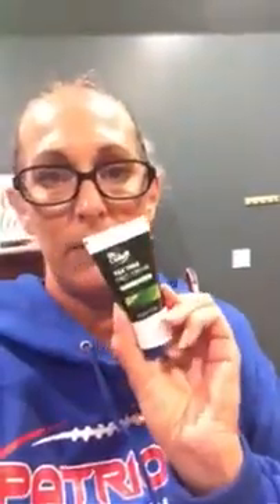Come see what's in the Farmasi Business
If you have any questions about my makeup, I would love to connect with you on Fb.